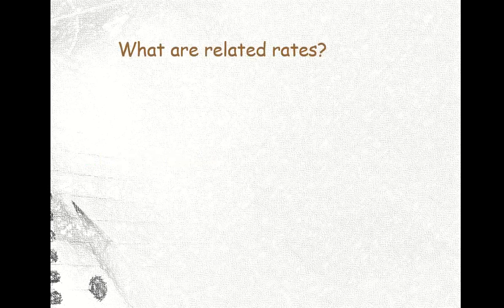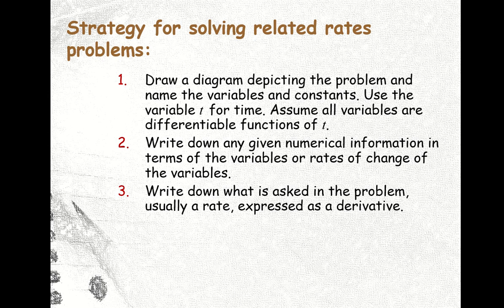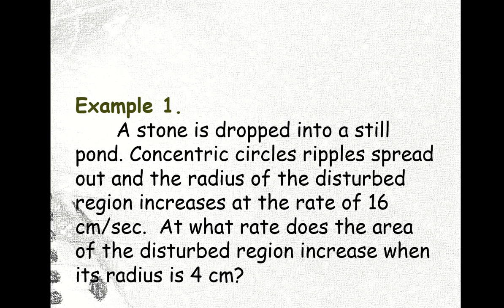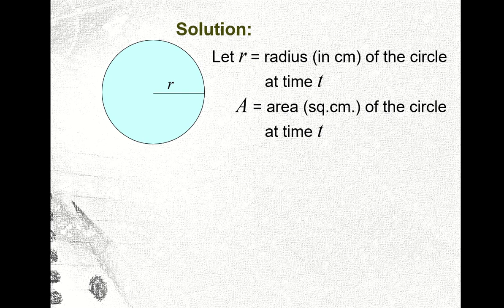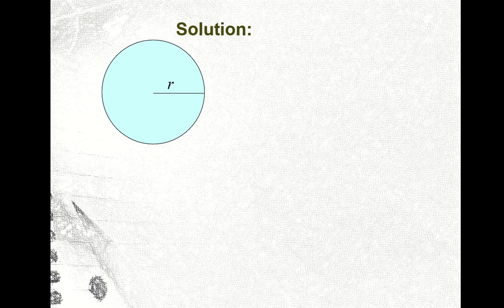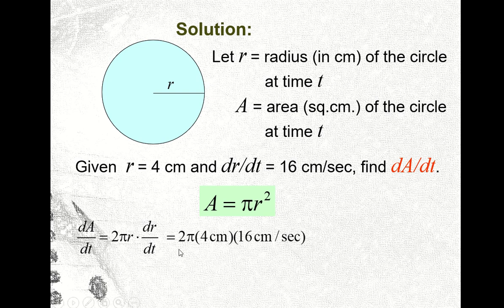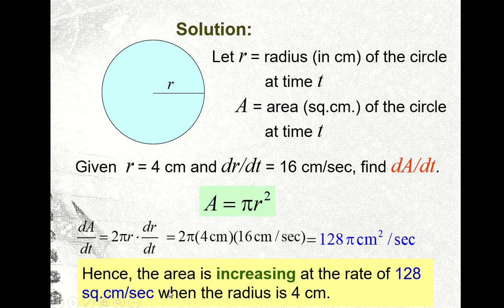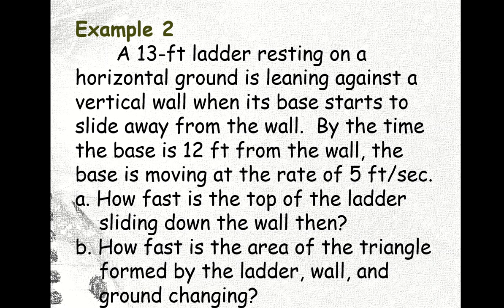RELATED RATES: PART 2 - Example #2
Related rates, ripple, rate of change of the area is changing, radius, area, pi, constants, variables